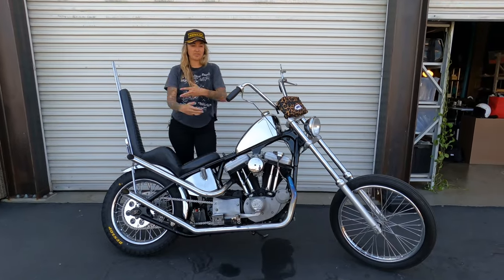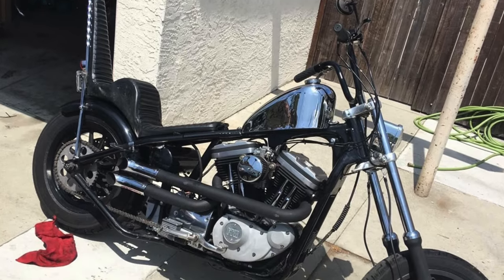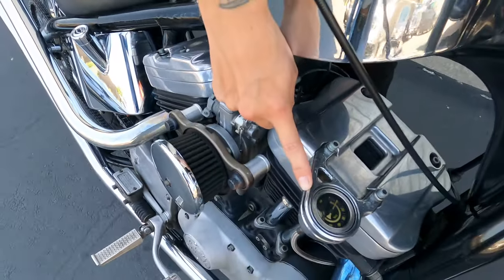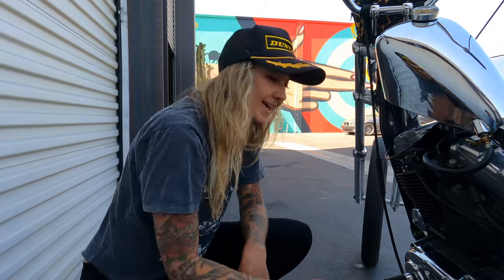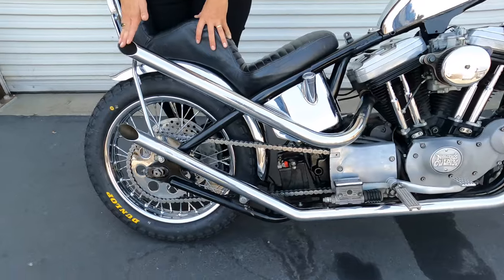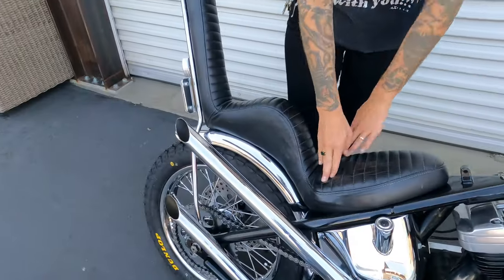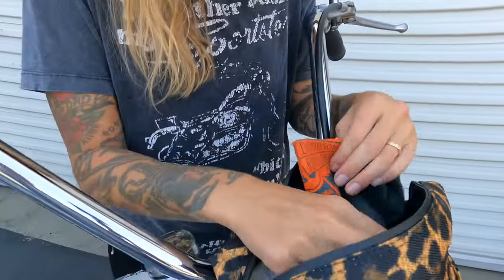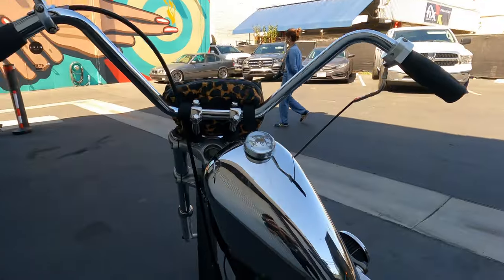The BEYONCYCLE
Here is a little low-down of my 2002 @harleydavidson Sportster "The Beyoncycle" before we depart on our yearly ladies chopper ride!

Bike Build & Pipes: @hawgsupply
Tire: 18" Dunlop K70
Bars: @PrismSupply
Gas Cap: Vicious Cycles
Wheel: @lowbrowcustoms